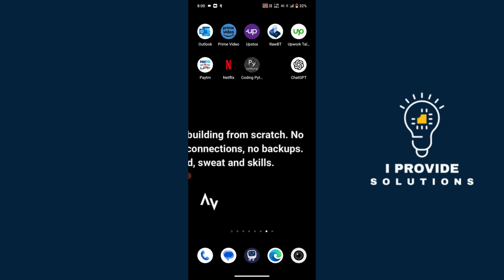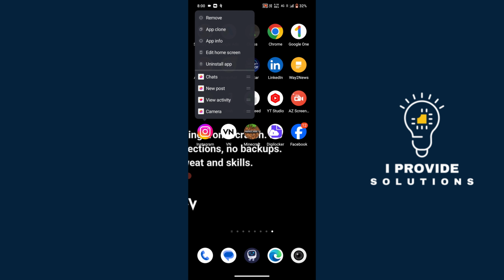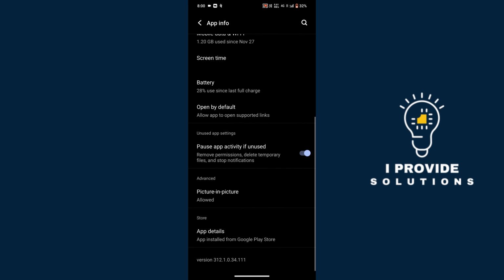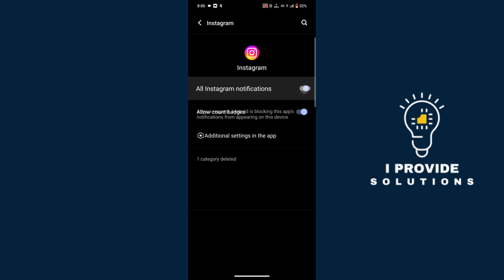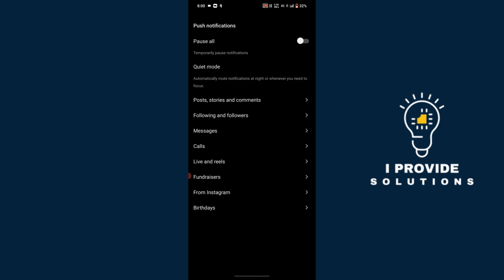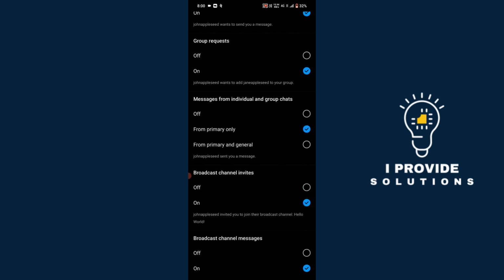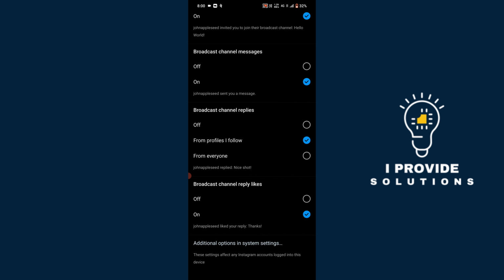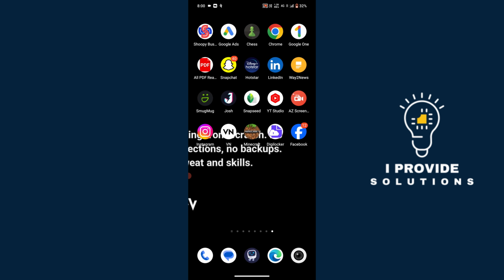Instagram Messages Not Sending - Instagram Messages Not Send New Update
In this video, I show you Instagram Messages Not Sending - Instagram Messages Not Send New Update